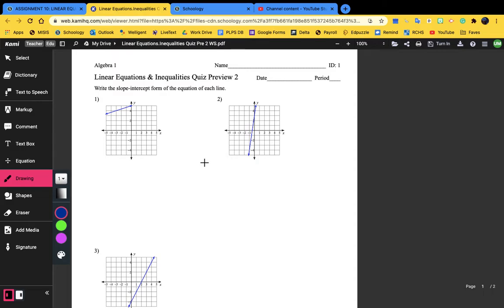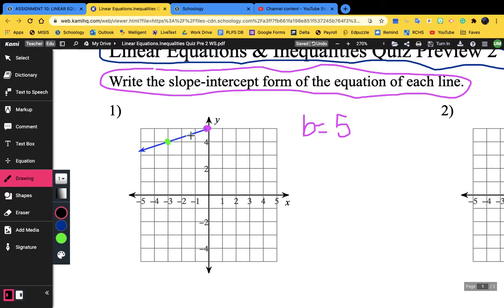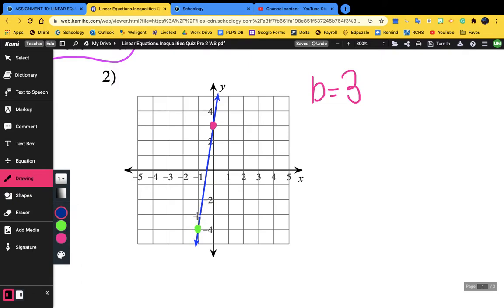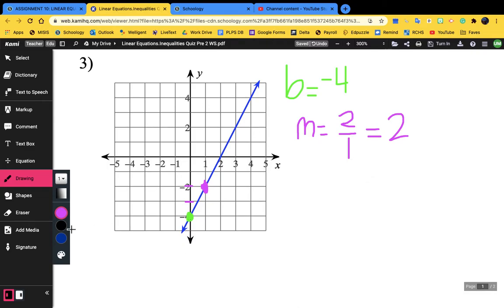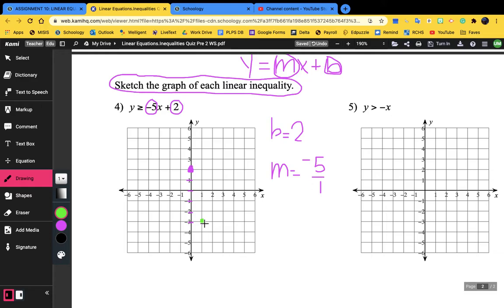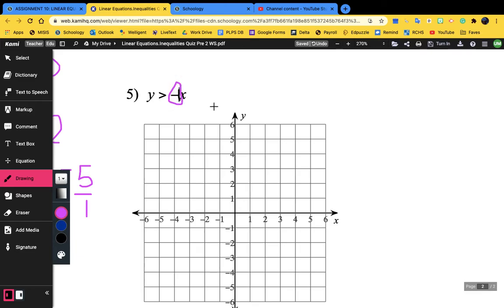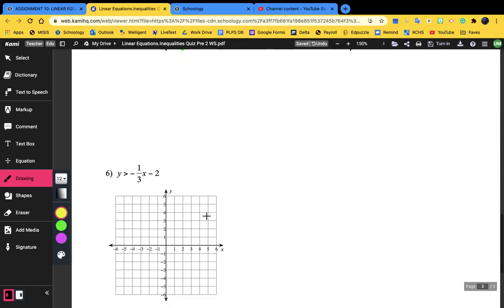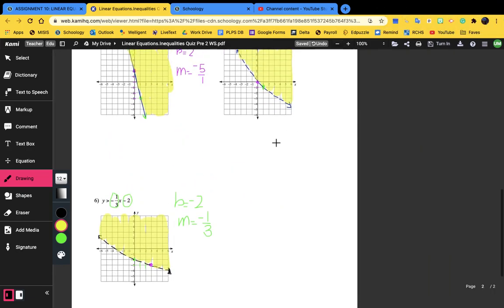Linear Equations & Inequalities Quiz Pre 2 VIDEO LESSON